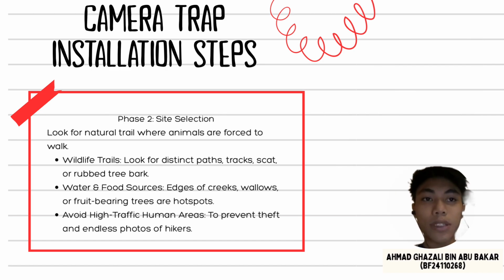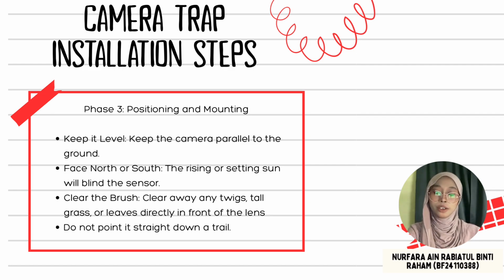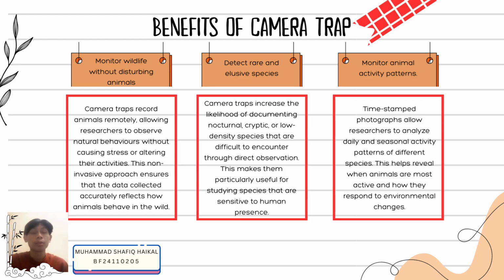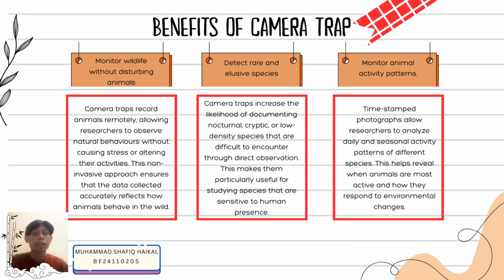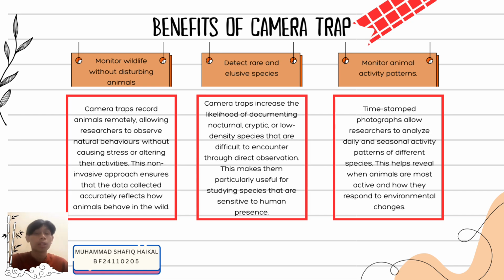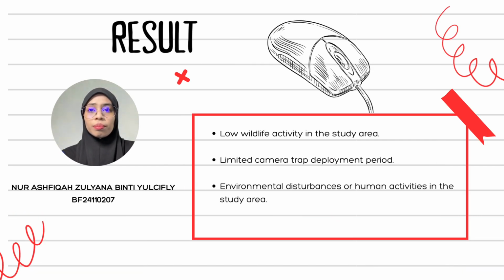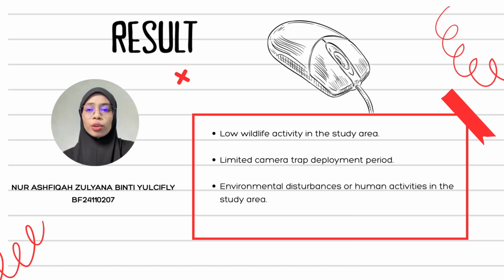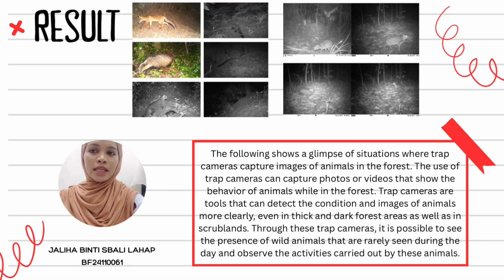Lab 1a: Camera Trapping Survey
Camera traps are deployed in strategic locations to automatically record wildlife without human disturbance. This passive observation method is highly effective for documenting the presence of various species in the habitat.